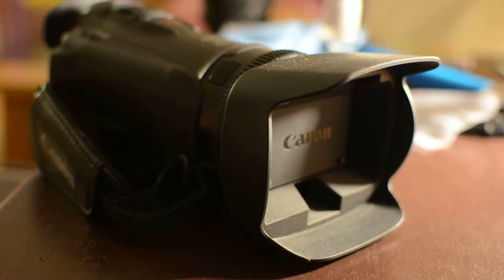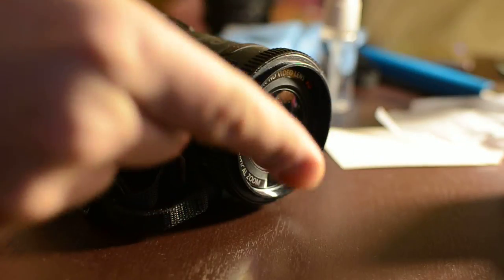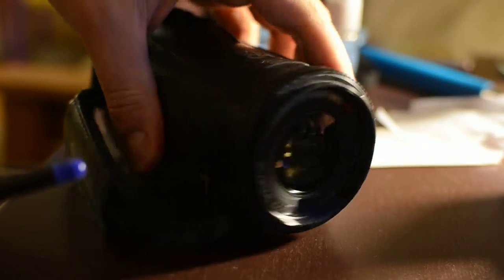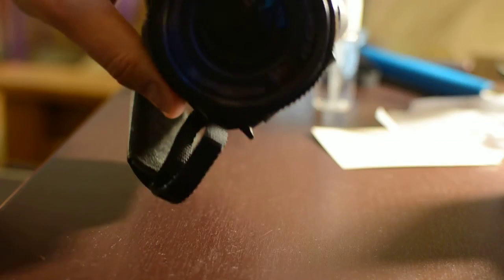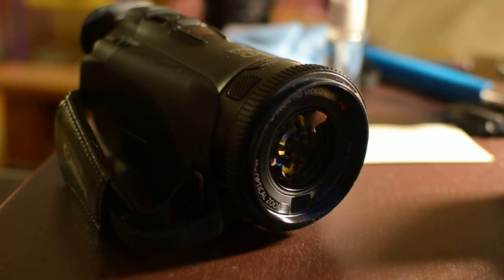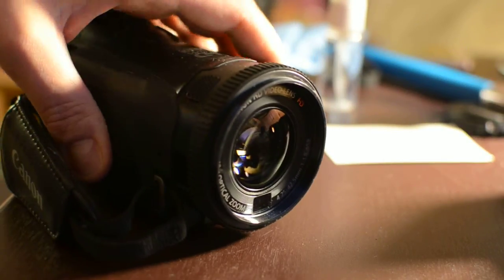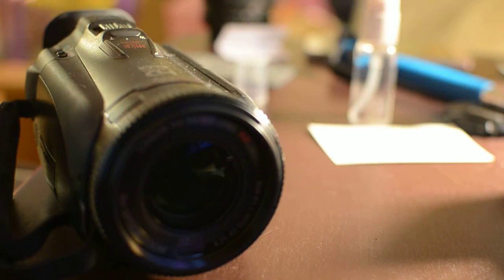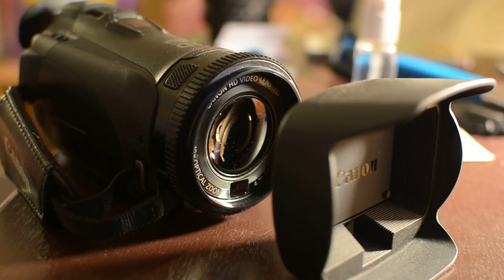How To Properly Clean The Lens & Body Of The Canon Vixia HF G20 Camcorder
In this video I go through the necessary steps on cleaning both glass and body of this expensive device.